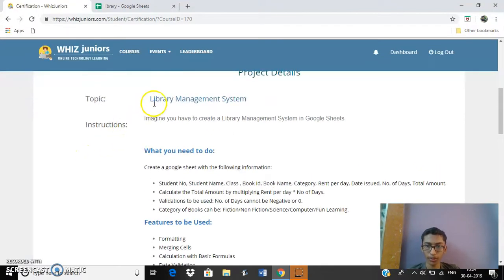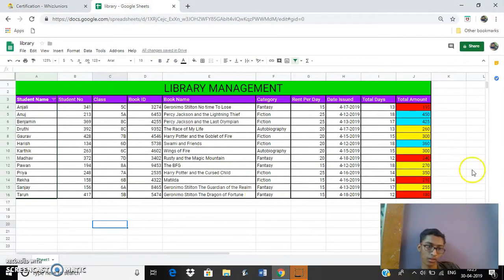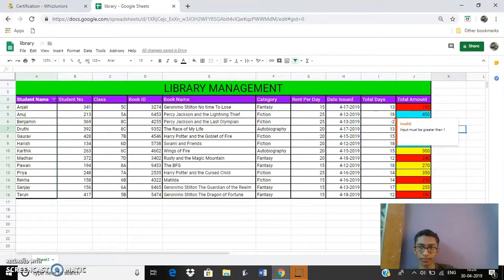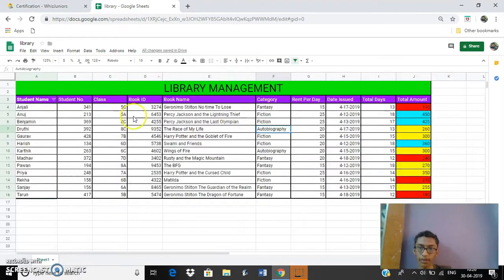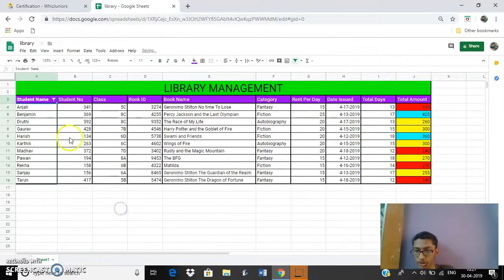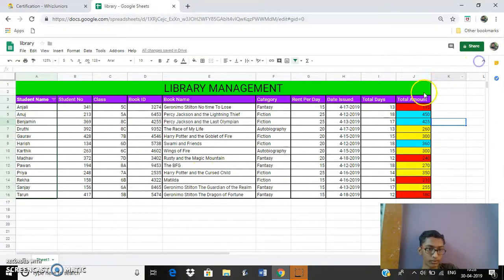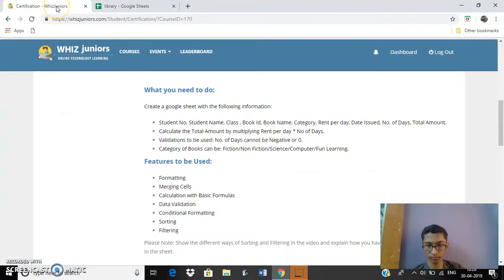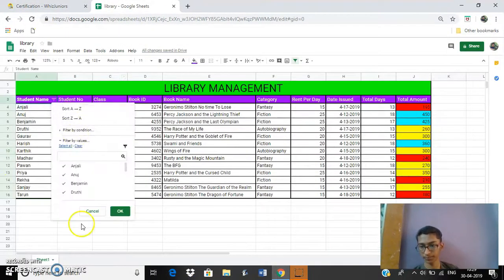Abyud - Whiz Juniors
Abyud Upload for Certification @ Tuesday, April 30, 2019 @ 10:33:07 AM